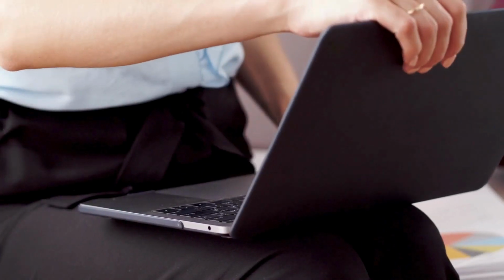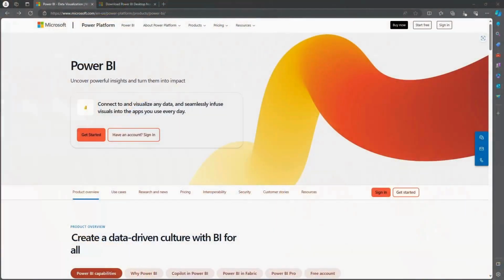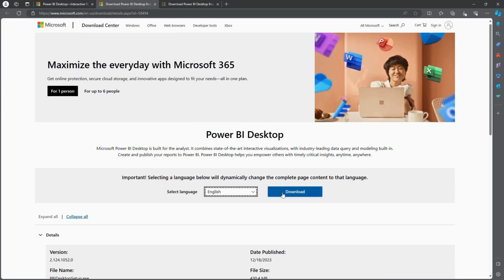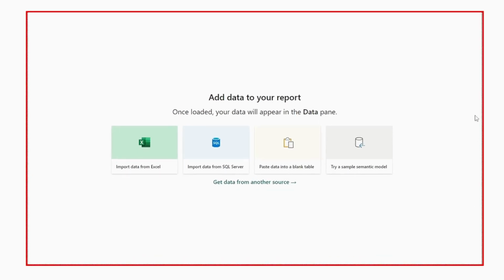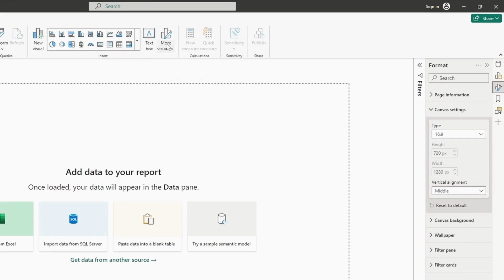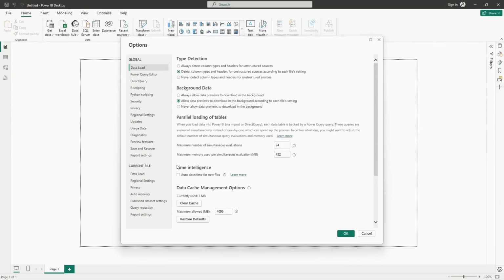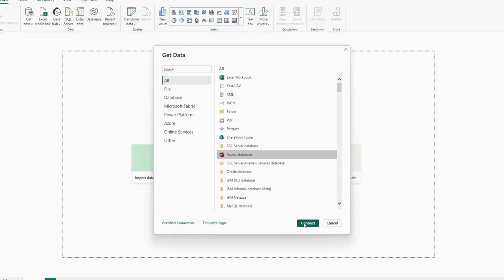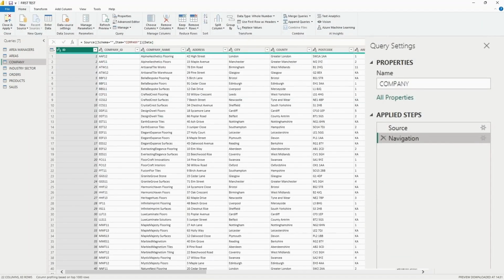Power BI Desktop first steps!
In this Power BI tutorial we'll be covering the installation, interface, and setup of Power BI Desktop.

⌚ TIMESTAMPS

00:00 Intro
00:27  🌐 Understanding Power BI Desktop
01:05  💻 System Requirements
01:24  🛠️ Installation Process
03:10  👀 Interface Tour
04:33  ⚙️ Setting Up Power BI
05:41  🔄 Importing Data
06:27  🔍 Bonus Feature
07:41 Conclusion

What YOU NEED to know As a Data Analyst! Power BI Features and Benefits in 2024!

🔮 What's Next:
This is just the beginning of your Power BI journey!

Your support means the world. Ready to explore the full potential of Power BI? Remember, you're awesome—catch you later! 🌟